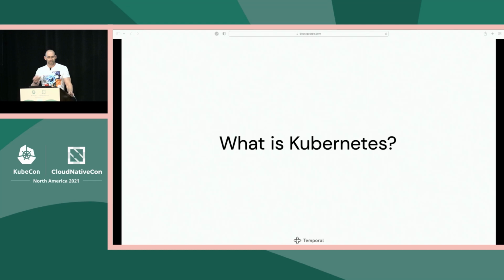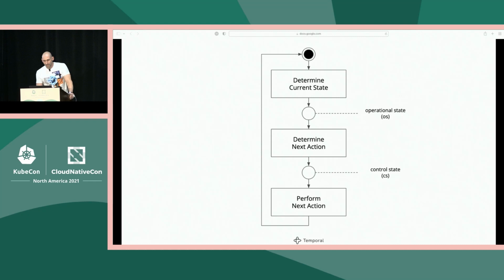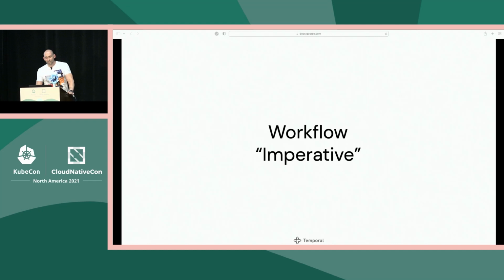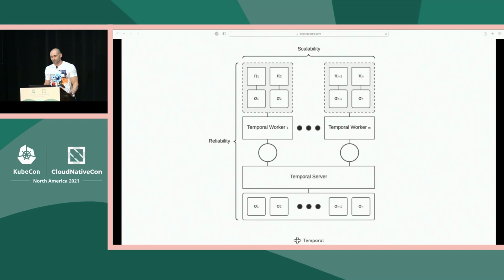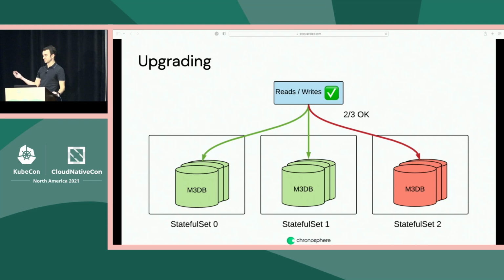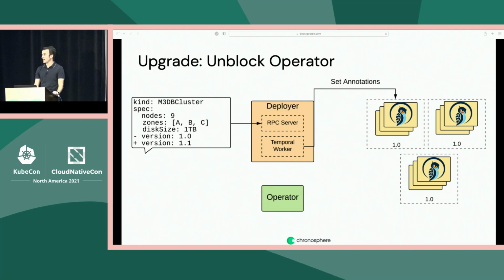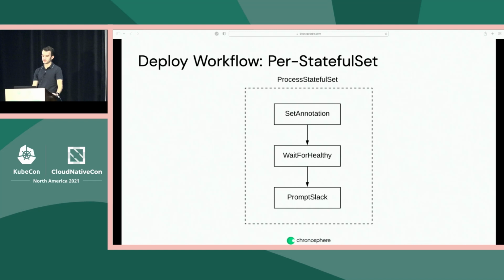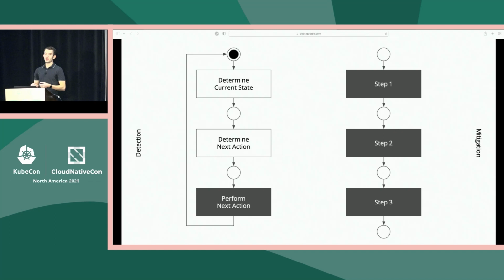Declarative & Imperative Kubernetes Operations with Temporal & M3 - Matt Schallert & Dominik Tornow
Declarative and Imperative Kubernetes Operations with Temporal and M3 - Matt Schallert, Chronosphere & Dominik Tornow, Temporal

Operators allow users to orchestrate complex software, such as databases, running on Kubernetes. However, due to their declarative nature, expressing and coordinating imperative actions (such as “create a backup”) is awkward and cumbersome. In this talk, Matt and Dominik will explore how declarative solutions, such as Operators, along with imperative solutions, such as Temporal, an OSS Workflow Orchestration Platform, can be used to automate the operations of complex software systems on Kubernetes. They will demonstrate how Temporal workflows can leverage the same Go libraries users are familiar with. Finally, using the OSS M3DB Operator as an example, they will demonstrate how Operators and Workflows work in tandem and mitigate each others' limitations. You will walk away with an accurate, actionable, and dependable understanding of Kubernetes Operators and Temporal Workflows and how to craft scalable and reliable operation automation for your Kubernetes applications and clusters.